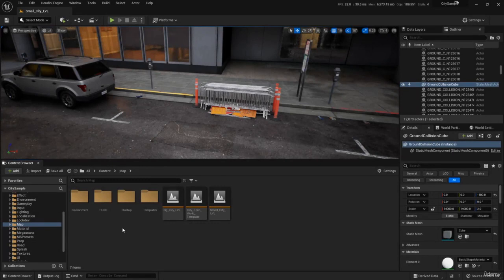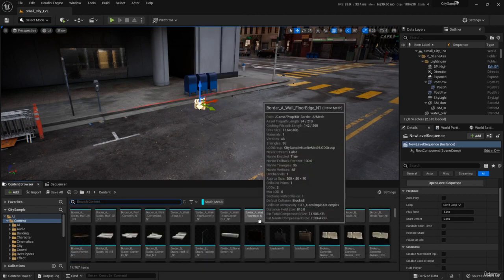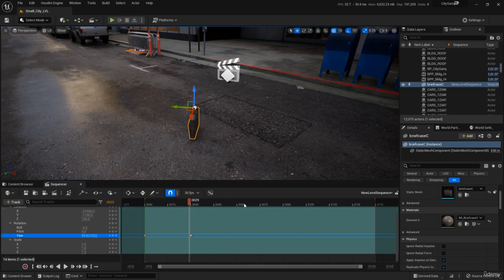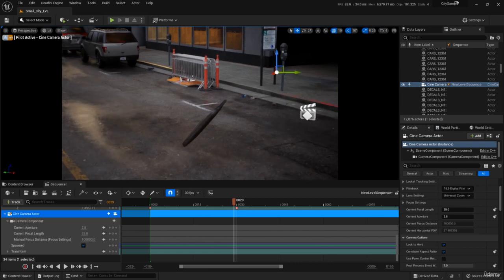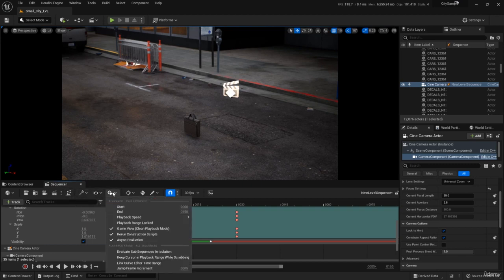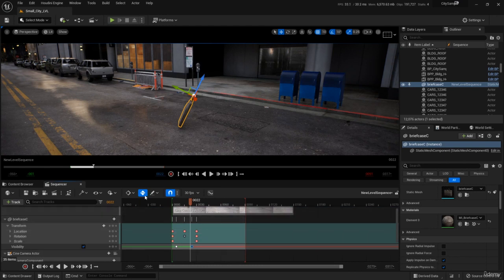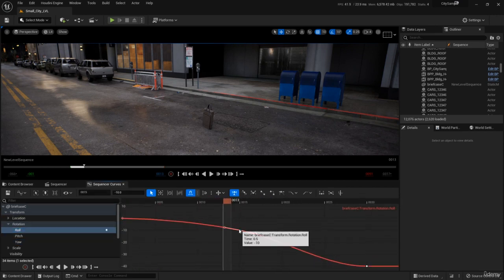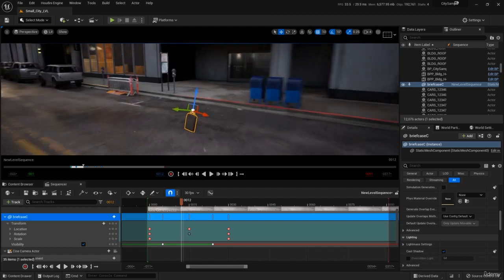5 How To Use Sequencer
Sequencer is a powerful cinematic tool within Unreal Engine that empowers game developers, filmmakers, and content creators to craft stunning visual narratives and immersive experiences. In this tutorial, we will guide you through the process of using Sequencer in Unreal Engine, unlocking the potential to create dynamic cinematics, cutscenes, trailers, and more.